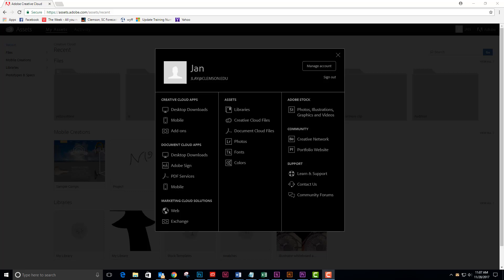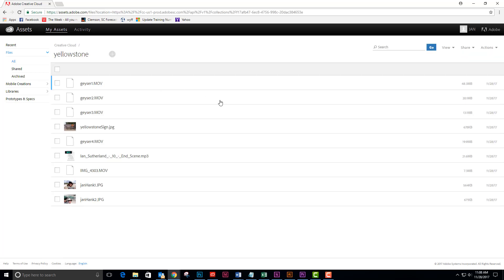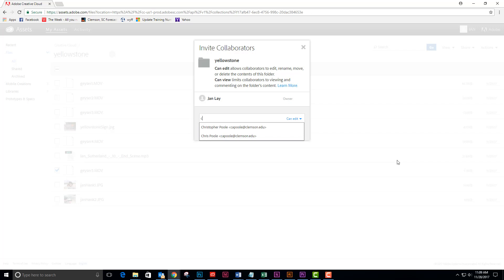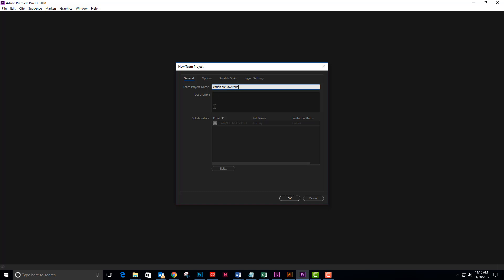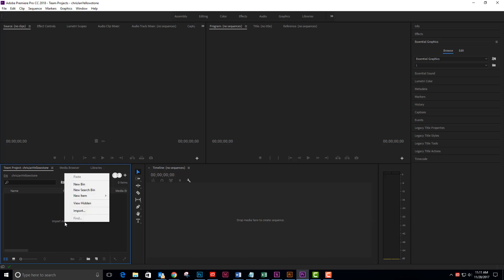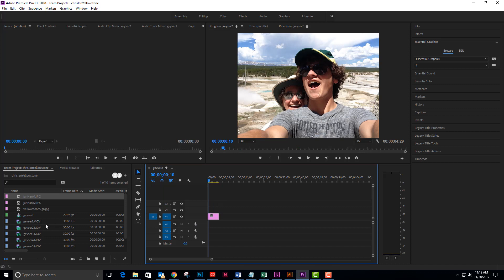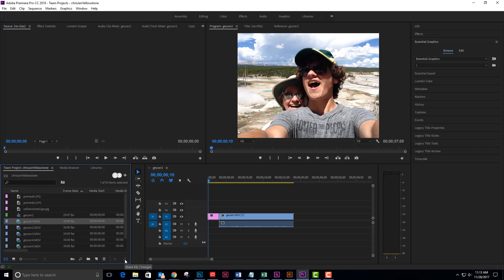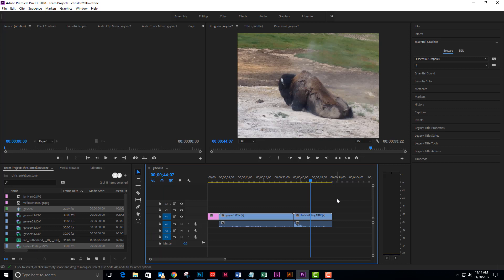Premiere Pro: Start Collaborating with Team Projects (read message below)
You can use the new Team Projects feature in Premiere Pro if you have either Creative Cloud for Enterprise or Creative Cloud for teams. Team Projects require that you store your assets as Creative Cloud files, most likely in a project folder, and that folder must be shared to your team mates.  Once you give your assets their Creative Cloud home, you can go to Premiere and start a new project.  As with the Creative Cloud project folder, you will need to invite your team mates to the project.  Then it is just a matter of accepting and sending changes back and forth!

Troubleshooting  (from Adobe):

Manage media
Media used in your team project remain on your local machine. Share assets with your team using Creative Cloud assets, network shared storage, or an alternate cloud storage option.

If you ever experience any missing media, choose Edit - Team Project - Media Management from the main menu to access the media management tool. Here you can find missing assets or correct other media issues. Select one of the missing assets and then click New Media Mapping. Navigate to the location where the assets are stored.

Note: All collaborators on a team project need access to the project’s assets — unless they have their own copies. Otherwise the media will appear offline for them.